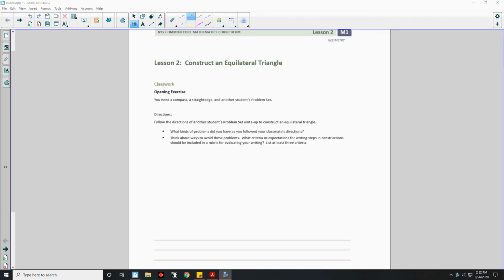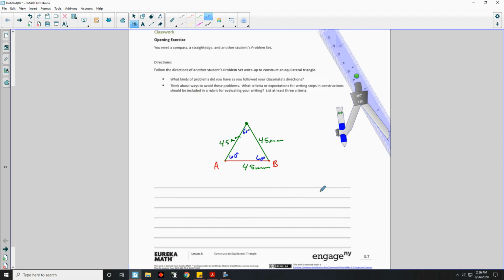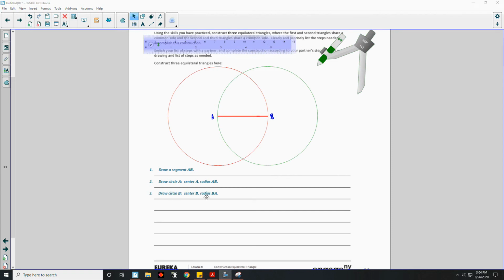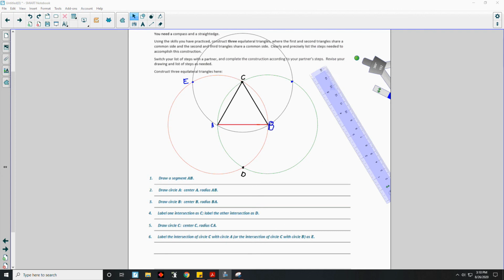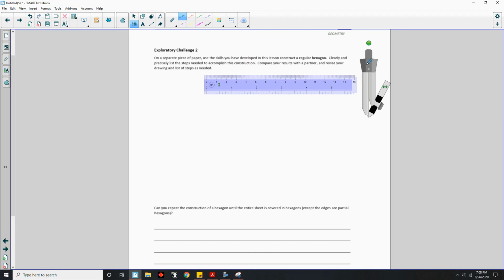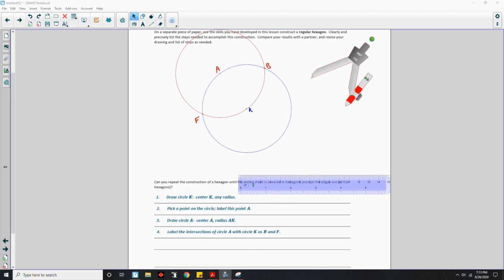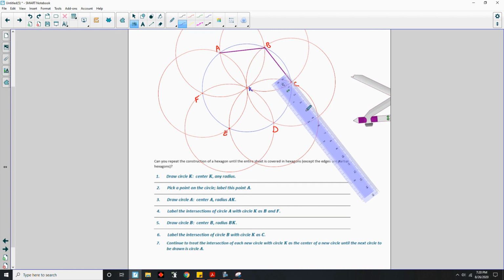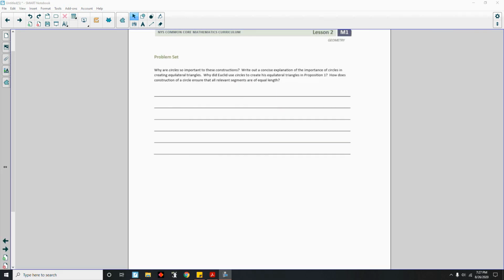Geometry Module 1 Lesson 2 Video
Construct an Equilateral Triangle@math